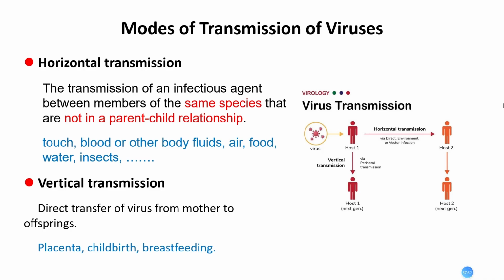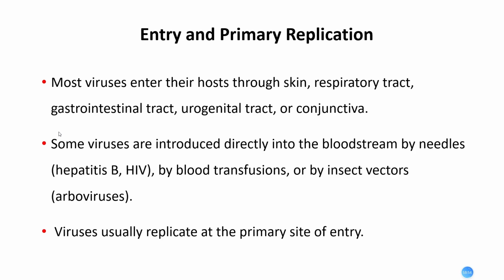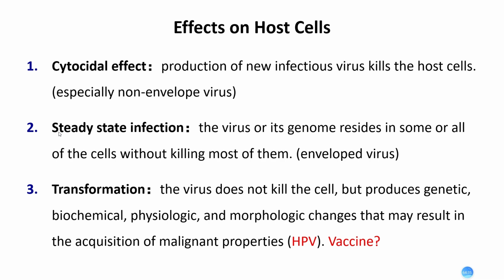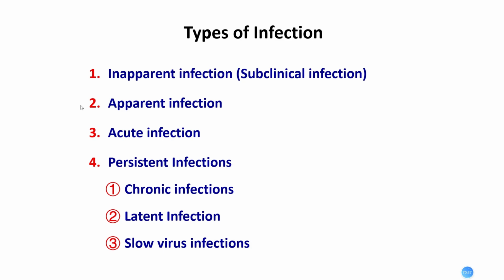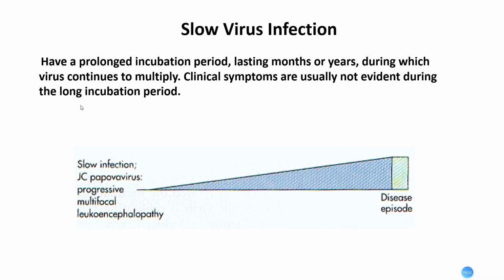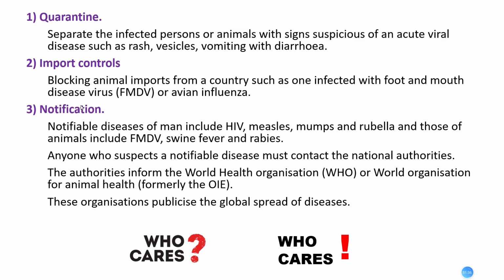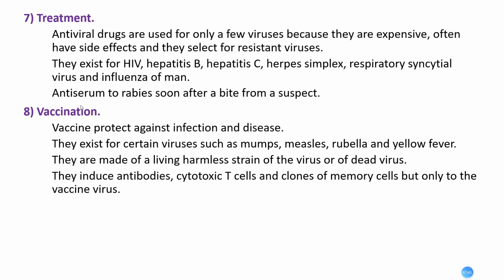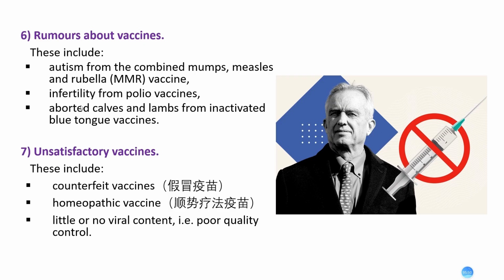19 Pathogenesis and Prevention of Viral Diseases